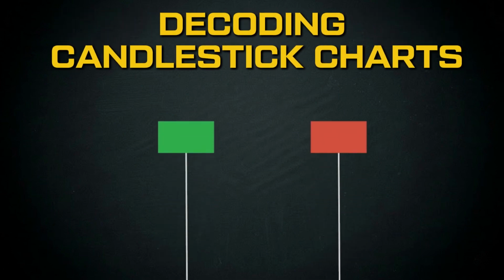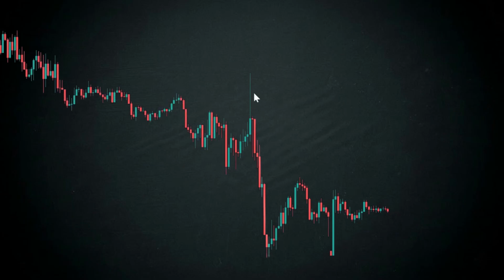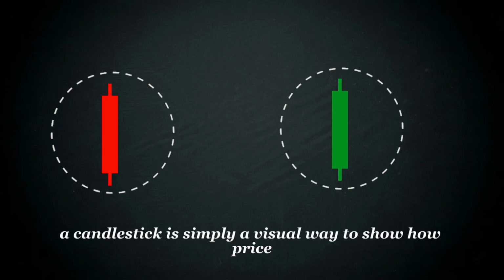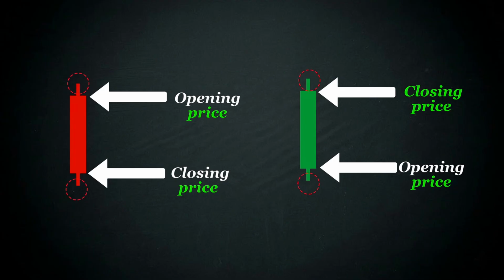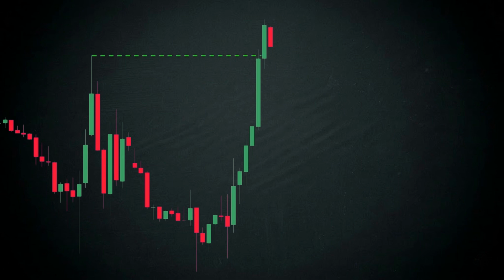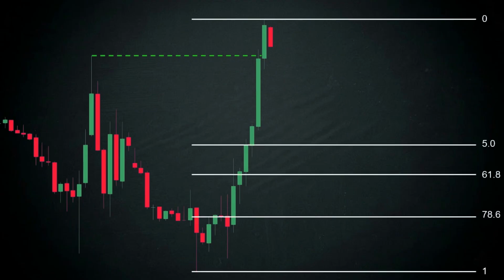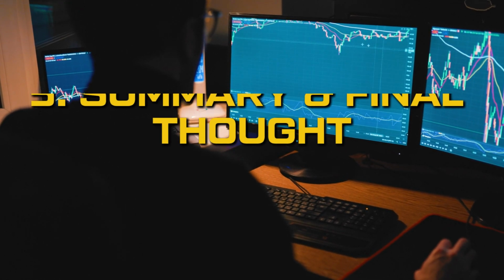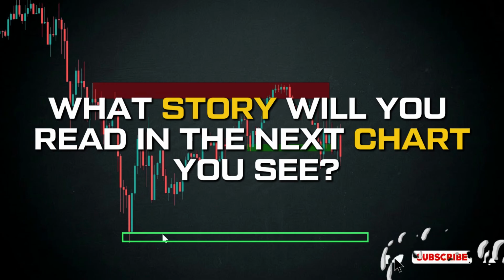How To Read Candlestick Charts FAST (Beginner's Guide) I Candlestick Chart